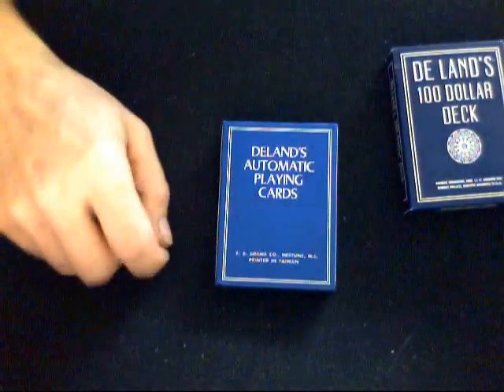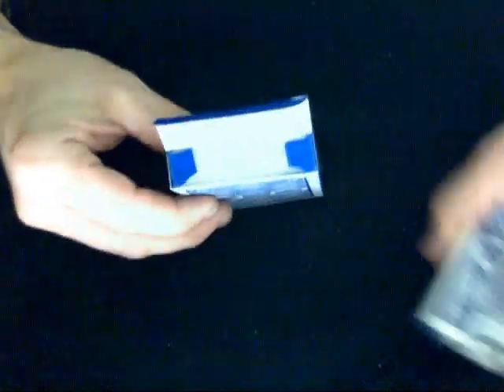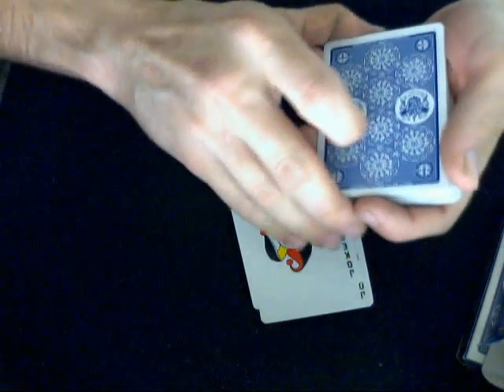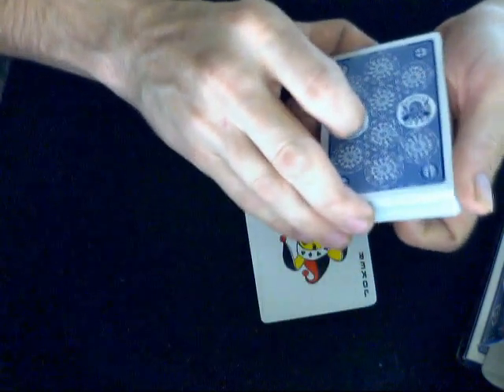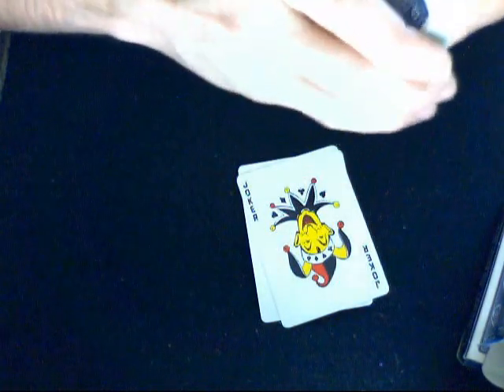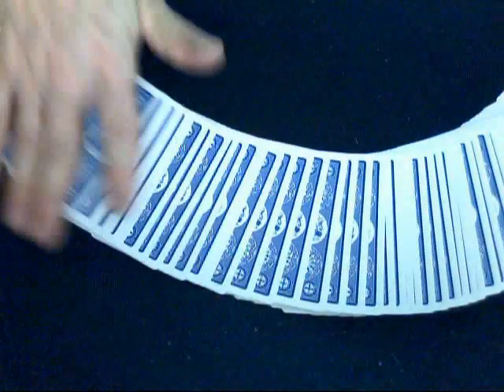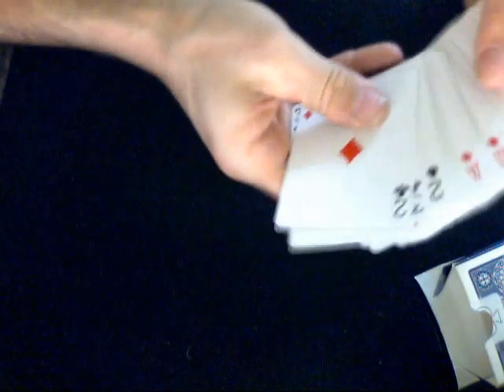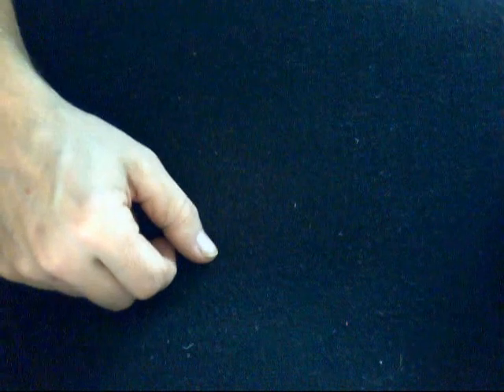Deland's Automatic & $100 Dollar Deck Reviews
Basically the same as the 100 Dollar Deck, only cheaper quality, get the 100 Dollar Deck if you really want this one.